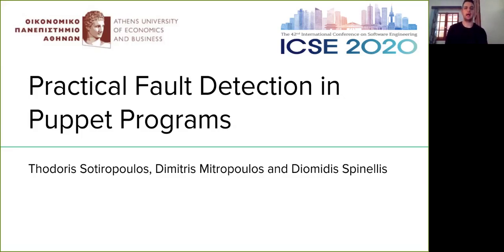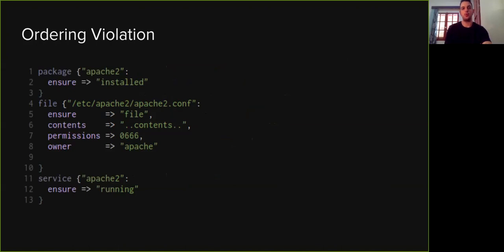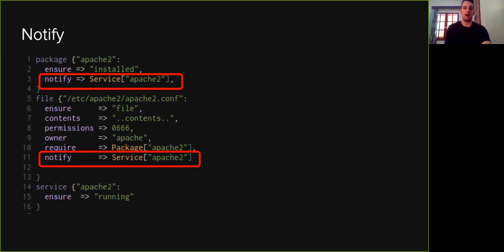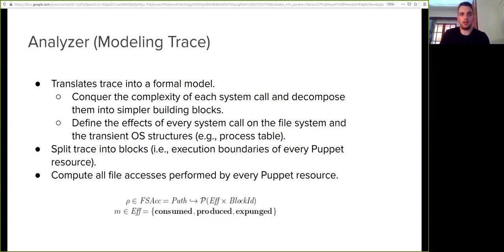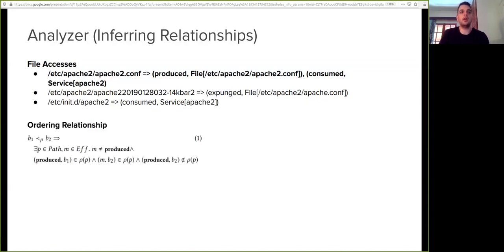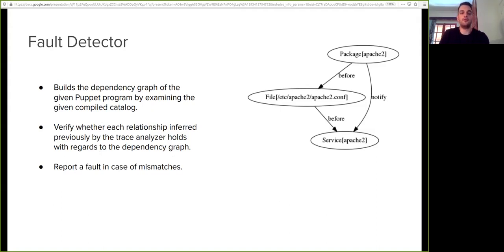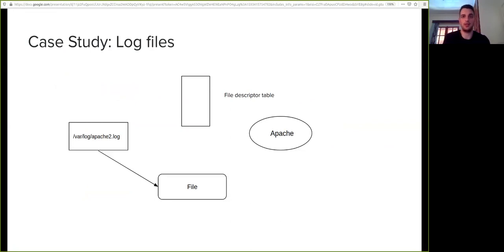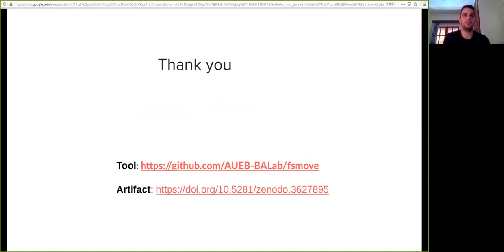Practical Fault Detection in Puppet Programs